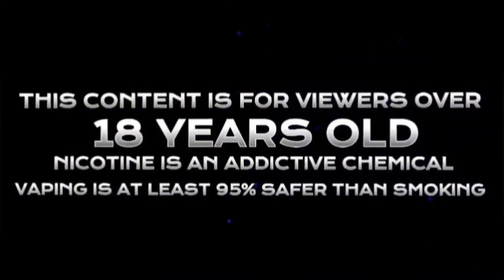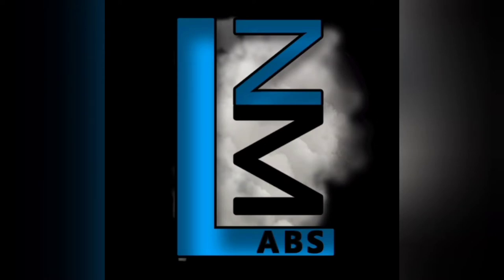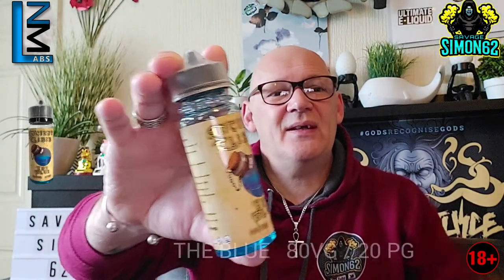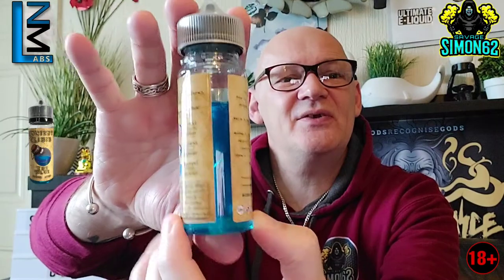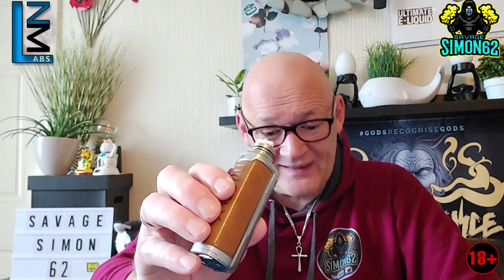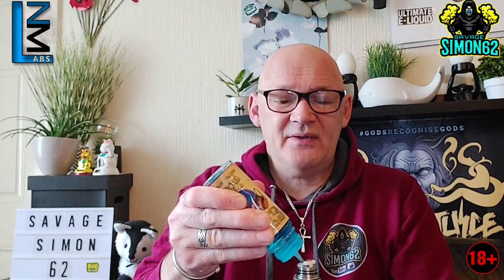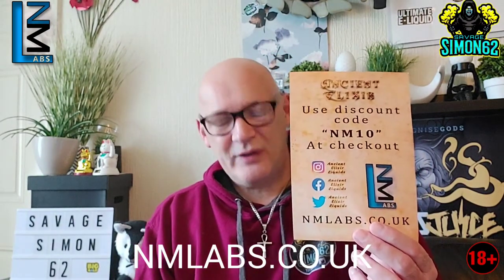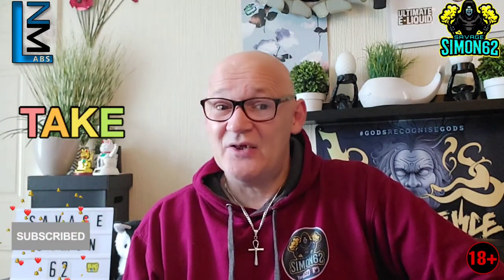ANCIENT ELIXIR LIQUIDS -THE BLUE 🔞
ANCIENT ELIXIR LIQUIDS - THE BLUE E-LIQUID REVIEW
THE BLUE :- Dark fruit's, Blue Raspberry, Anise & a Touch of Coolant to Create Something Special.
NMLABS :- Who We Are
Well let's start with what we are, we are a Company that aims to serve you Superb Product's at a Superb Price. We use Concentrate's Sourced from all over the World Dependant on what is needed for the E-liquid.
Who am I, well if you're familiar with the DIY Mixing scene then you'll also familiar with me, Publicly know as "NEVANS" i have hundred's of public Recipes which are received well by the DIY Mixing Community.
ANCIENT ELIXIR is just the Beginning by 2024 we aim to have over 40 Products on the market.
I would like to say a Massive thanks to NEVANS ancientelixirliquids for sending me out these e-liquid's for purpose off review.
8PM UK time.